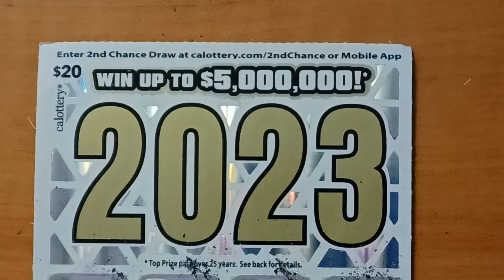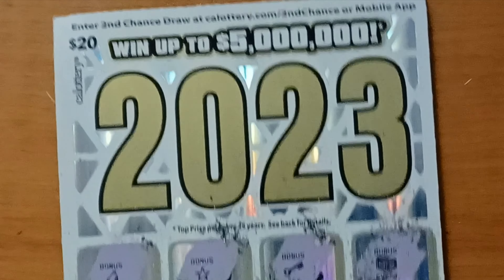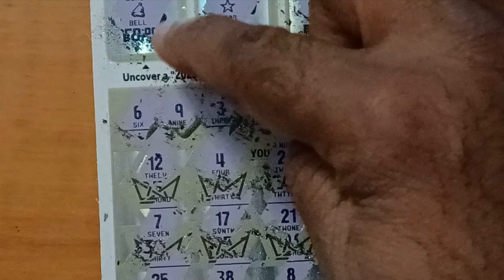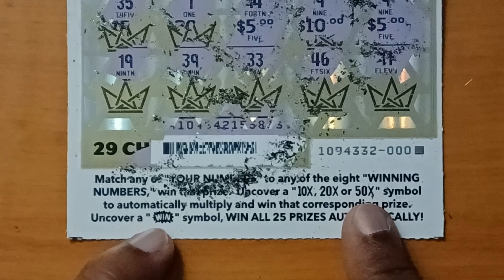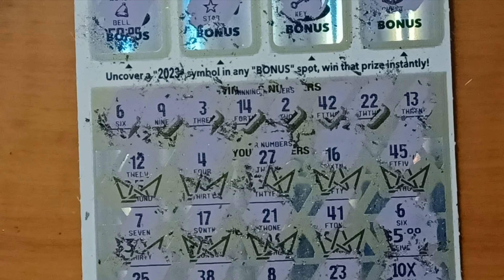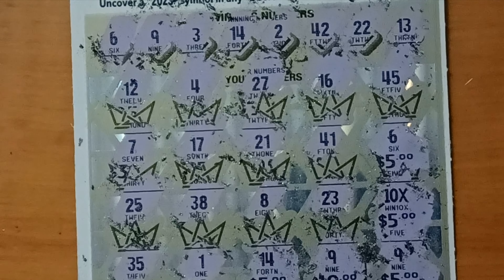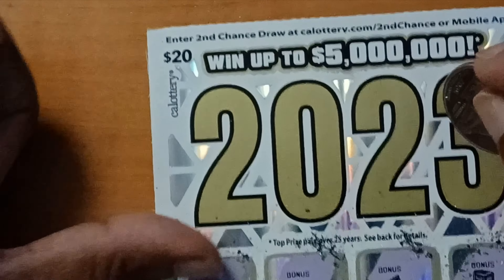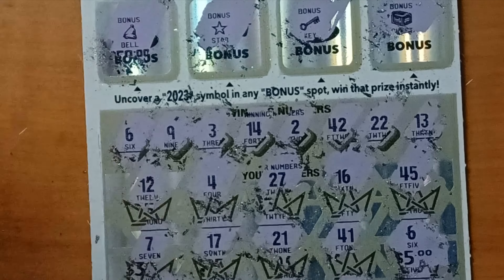2023 (5 wins)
With a Little Sparkle, 2023 Scratchers® will help you sparkle in the new year. This festive game has 29 chances to win, including chances for a TOP PRIZE OF UP TO $5,000,000, four bonus spots, 25 prize wins all, and 10X, 20X, 50X multipliers!